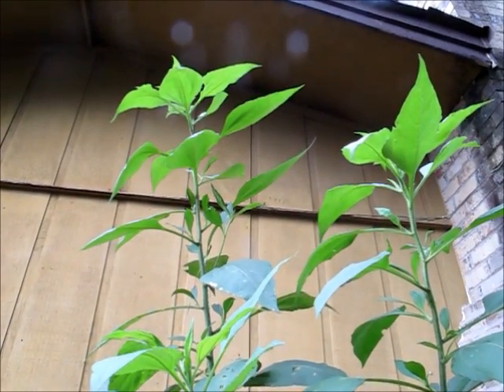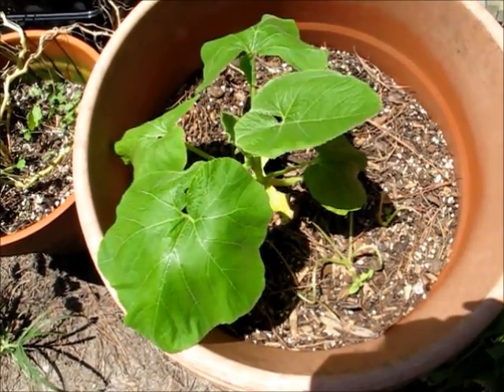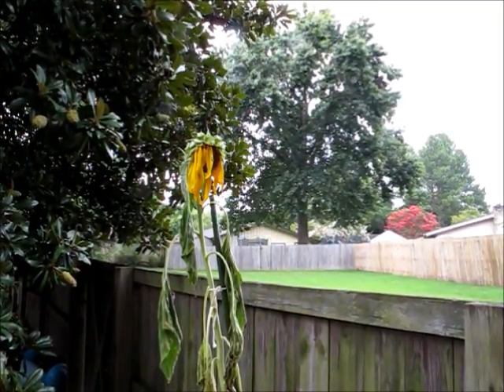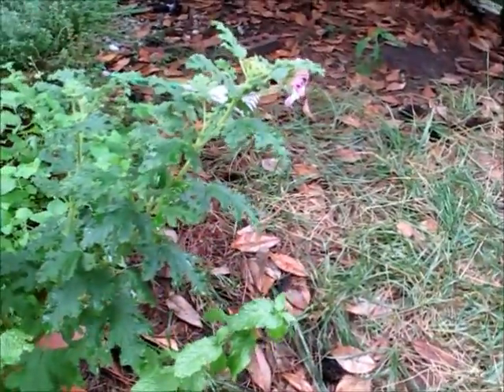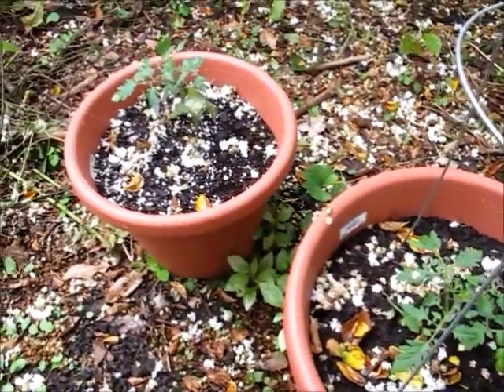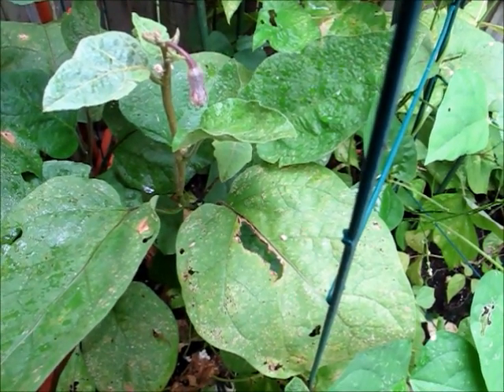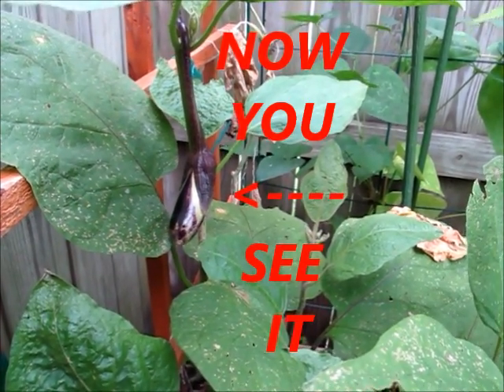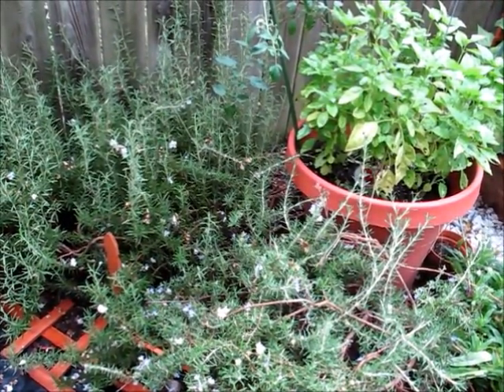Garden Update August 1, 2012